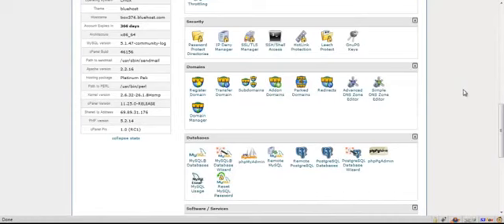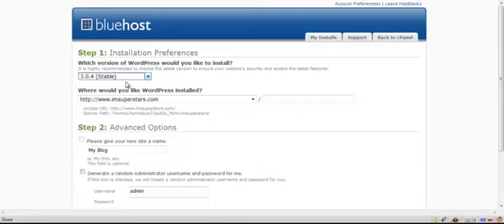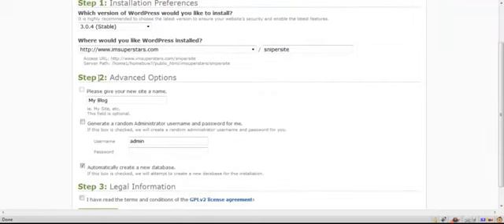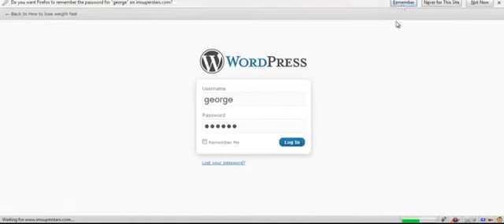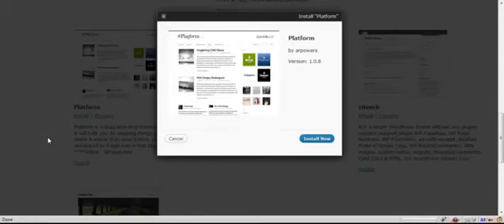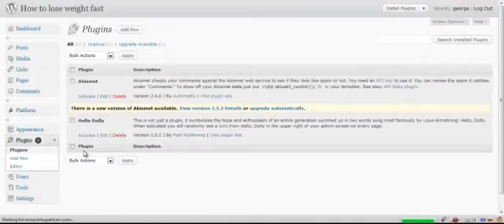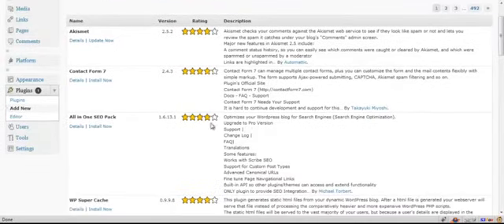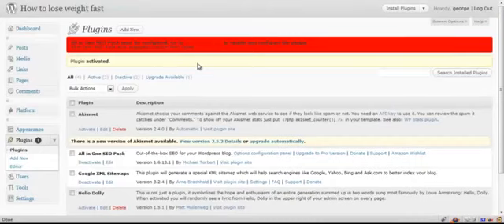Google Sniper 2.0 Tutorial - Site Creation